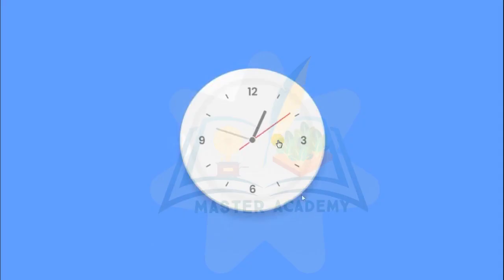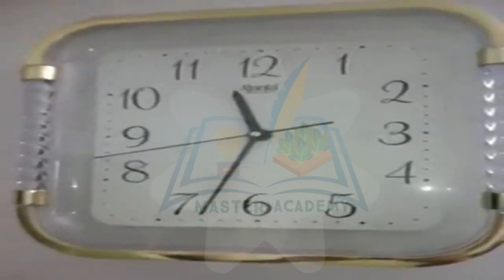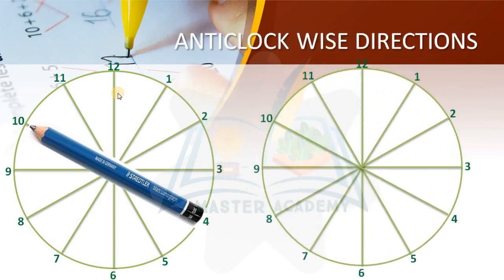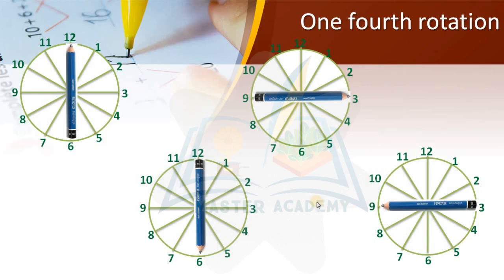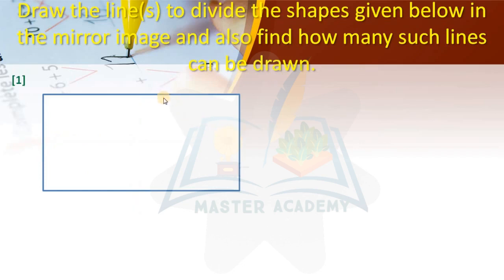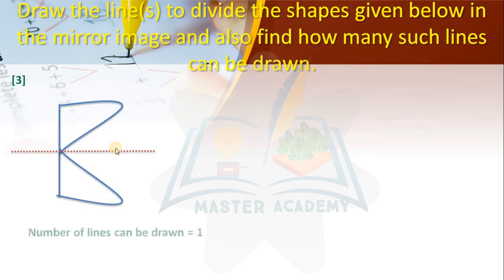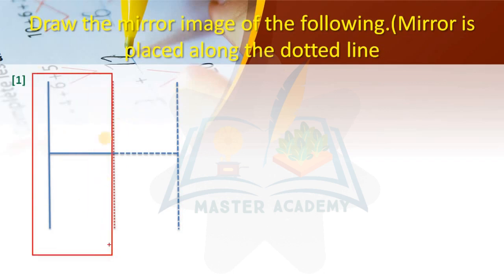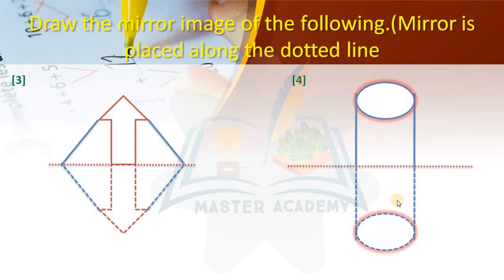Class-5, Mathematics, Chapter-5, Does It Look The Same ? PART-1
Chapter-5, Does It Look The Same ? PART-1